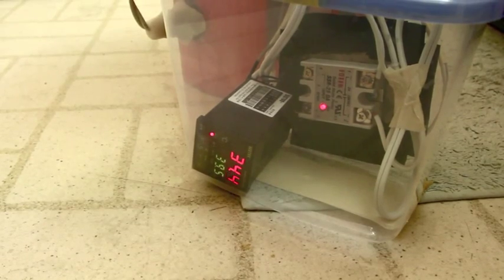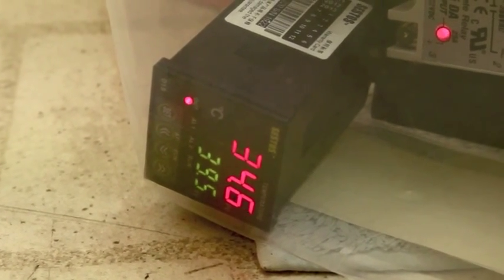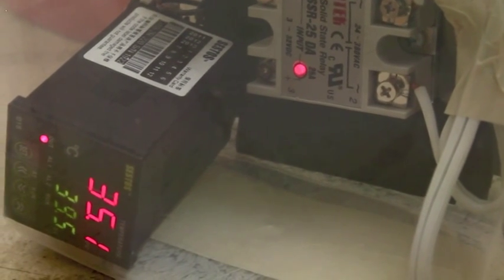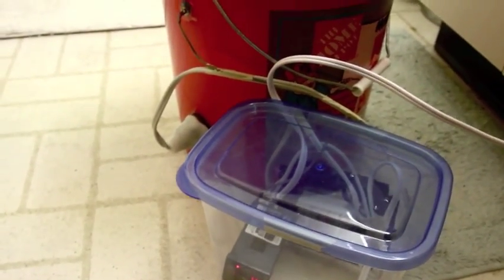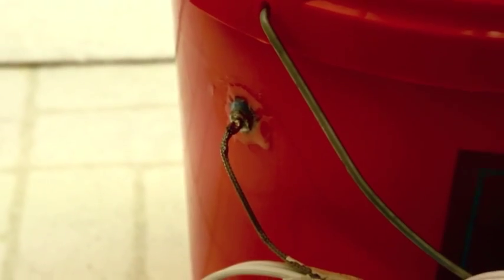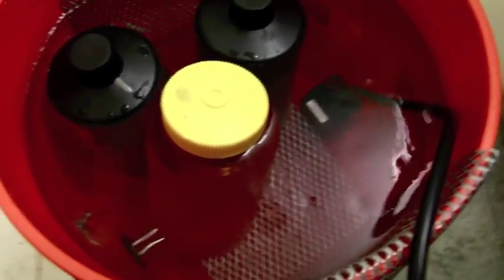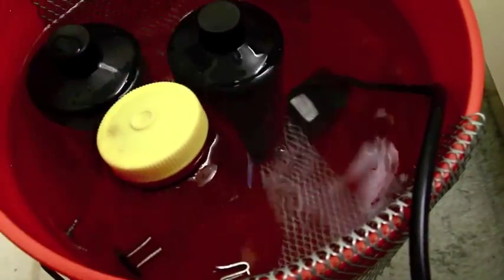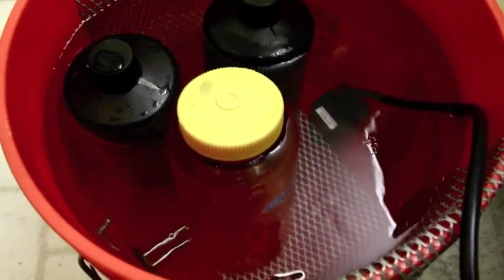Temperature controlled bath for developing C-41 Film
A video showing my build of a DIY temperature controlled water bath for c-41 or e-6 film.  It's not a difficult system to put together, and will save a lot of frustration and time in working with color developing chemicals.  Just fill the bucket with water, turn on the system and you'll chemicals will be ready in about half an hour at the temperature you set.